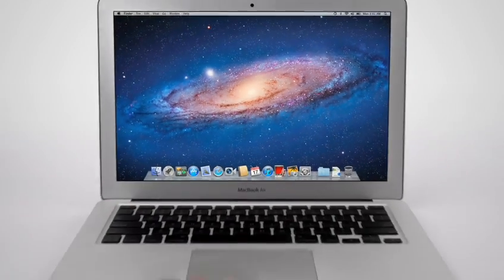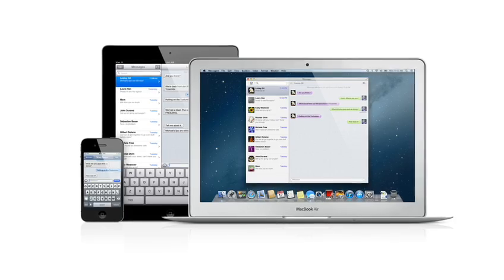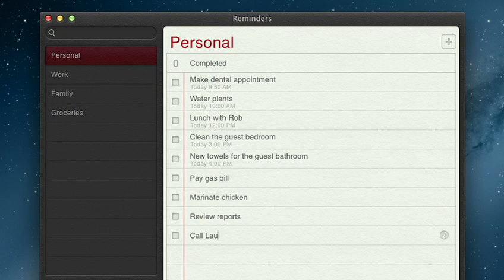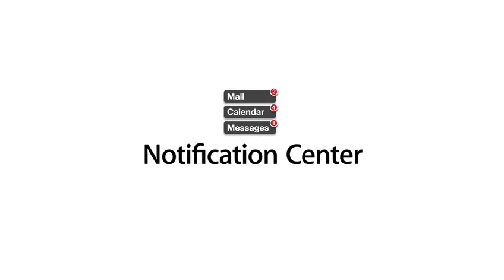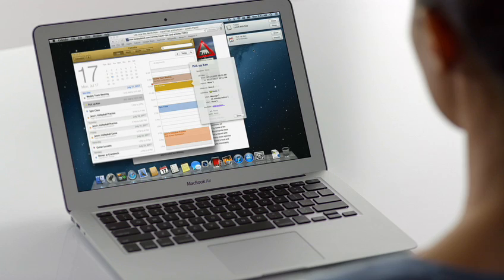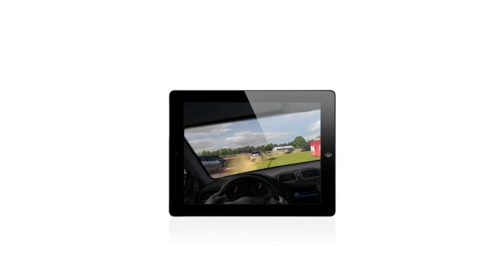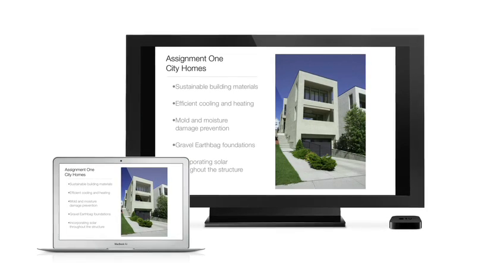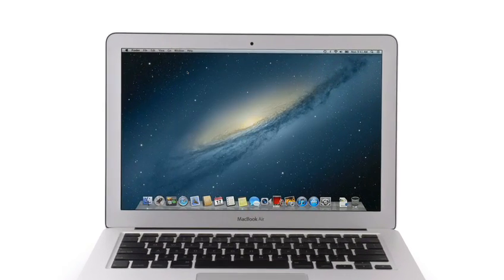Mac OS X Mountain Lion Preview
Le novità di Mountain Lion presentate da Apple.